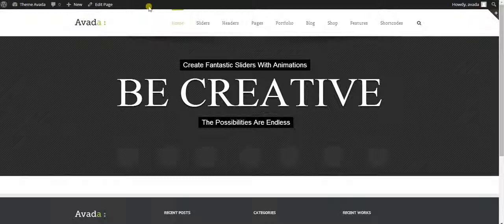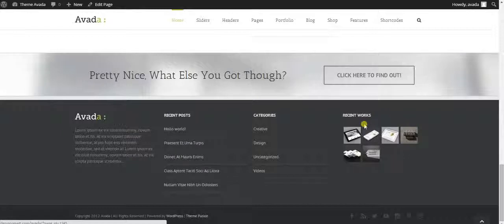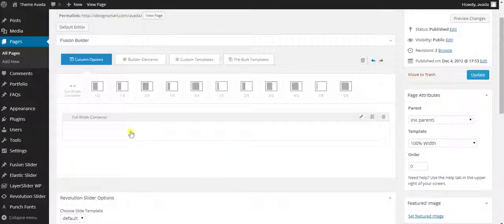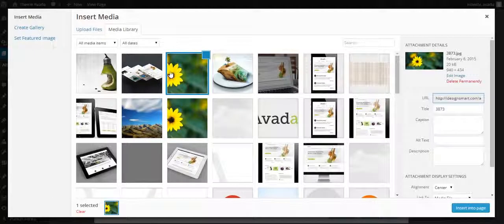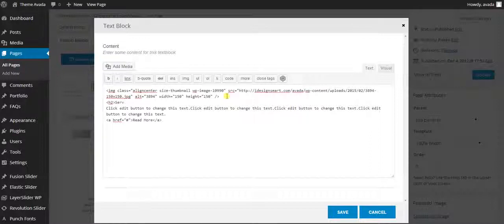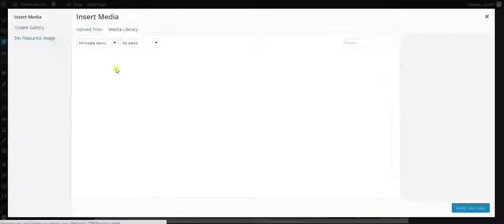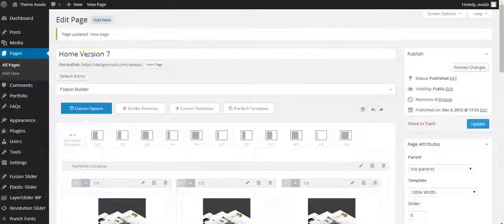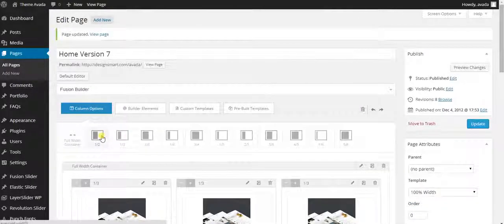Page Layouts using Wordpress Avada Theme [Discount Price]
Purchases Avada | Responsive Multi-Purpose Theme (Discount Price)

This is a fast Tutorial on the best way to outline page formats utilizing WordPress Avada Theme utilizing the Fusion Core Plugin or Visual Builder.